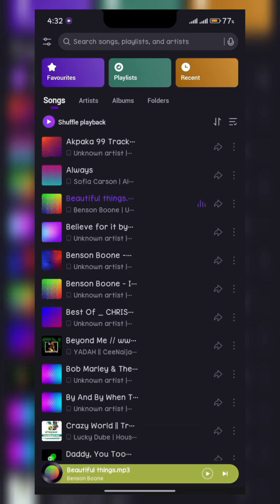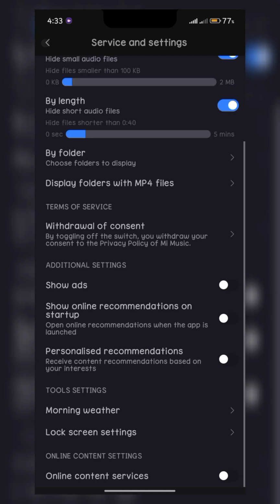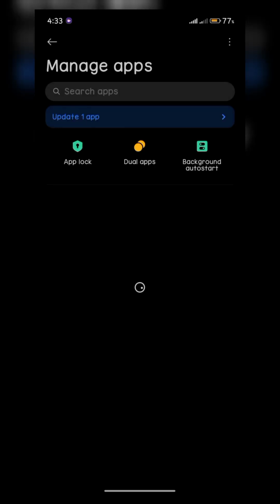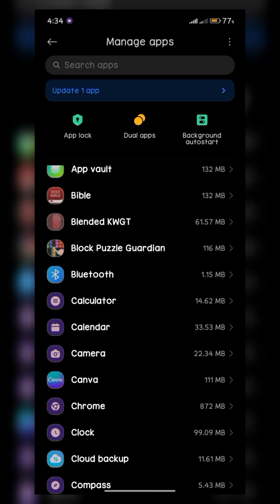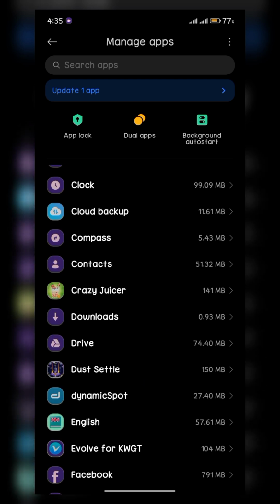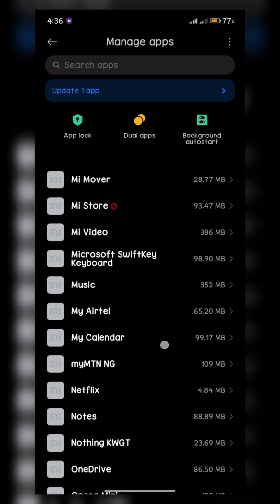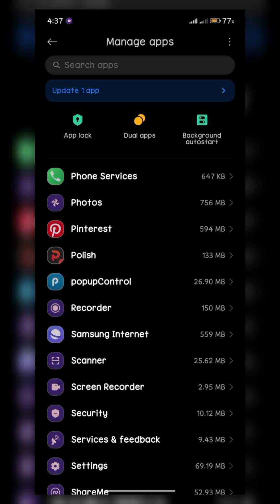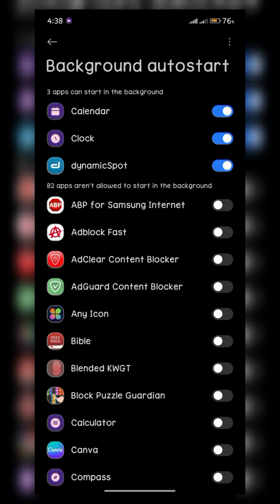How to stop ads ✋ and high data consumption🚫 on redmi phones.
High data consumption can be annoying but be careful not to put off data connection for important system applications.